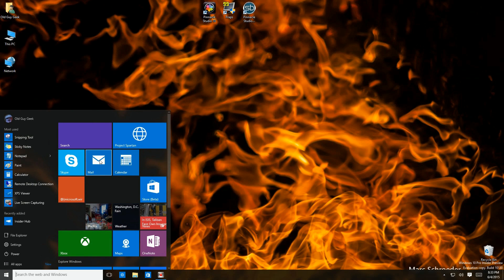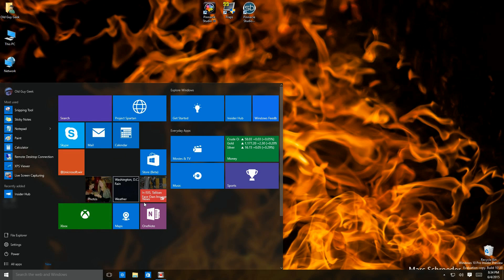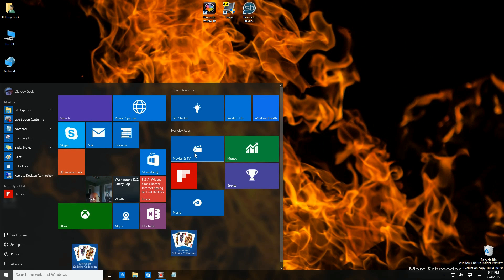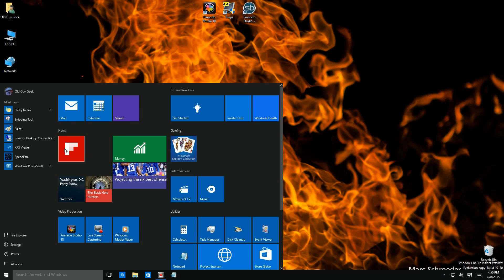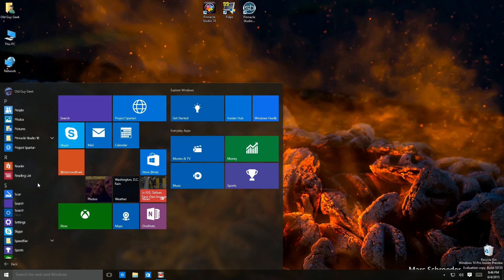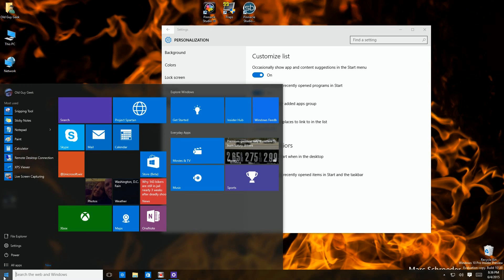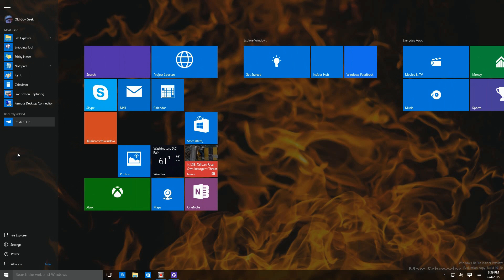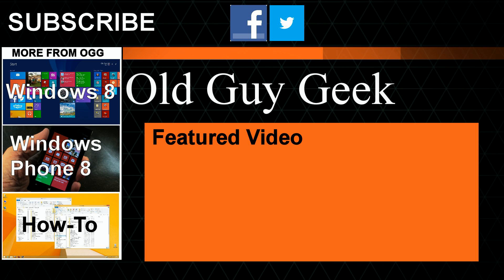Customize Windows 10 Start Menu A-Z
Here's all the info you need to configure and use the new Windows 10 Start Menu.  I cover the 5 areas, what they do and won't do, and then talk about the configuration where you can setup your list and colors.